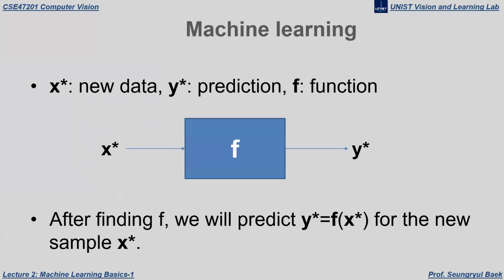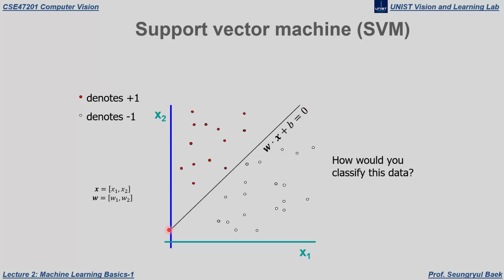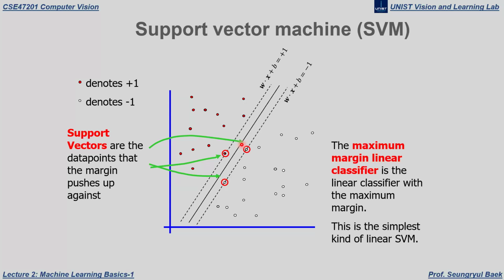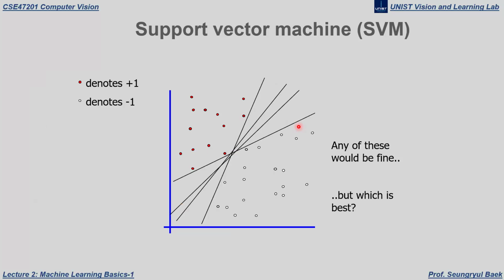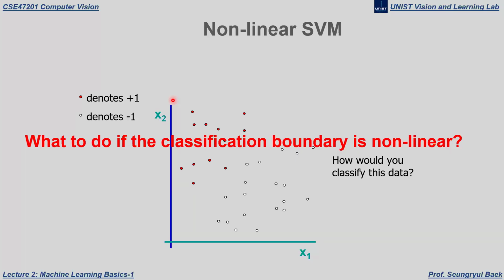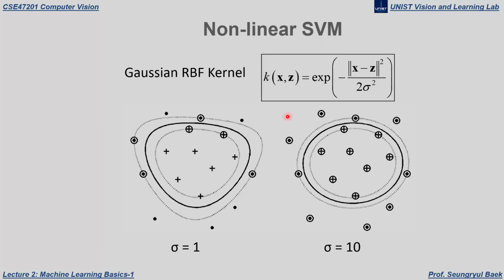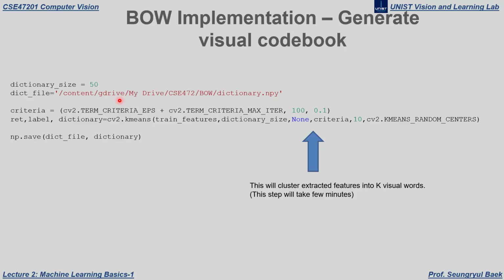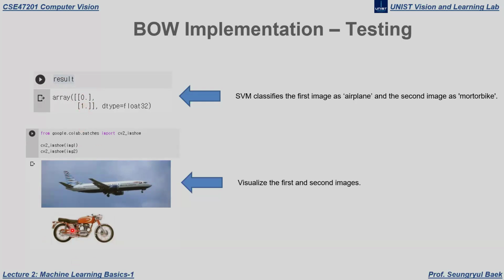20250910_CSE47201_ComputerVision